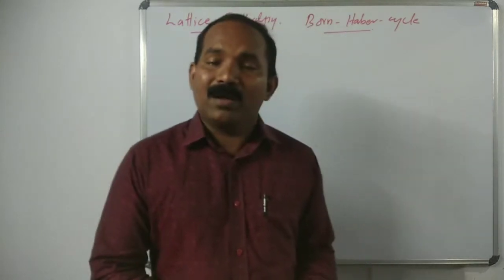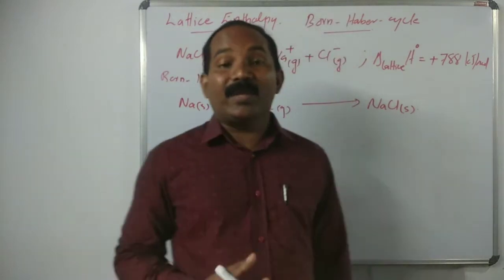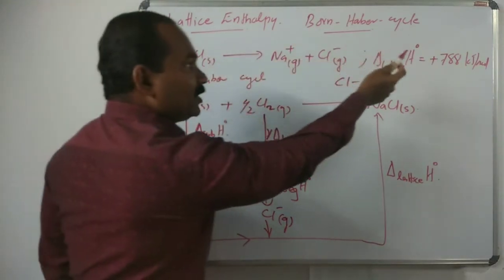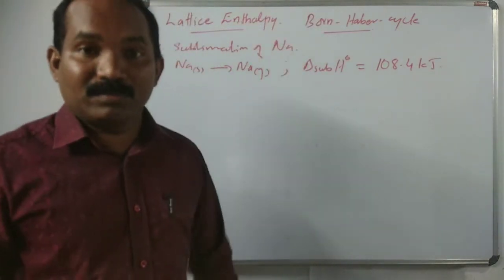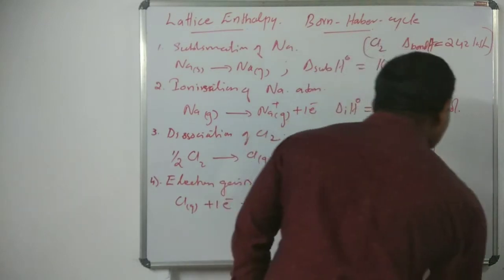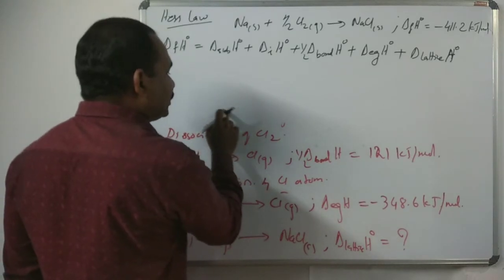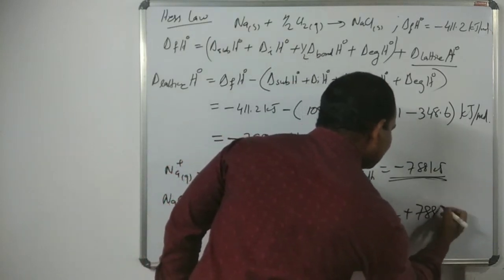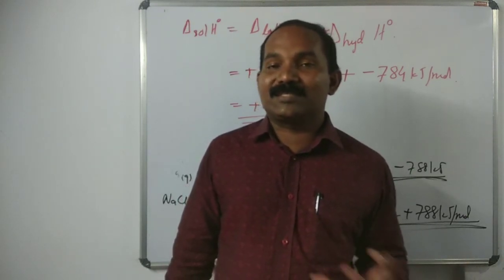Lattice Enthalpy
Lattice Enthalpy and Born-Haber cycle